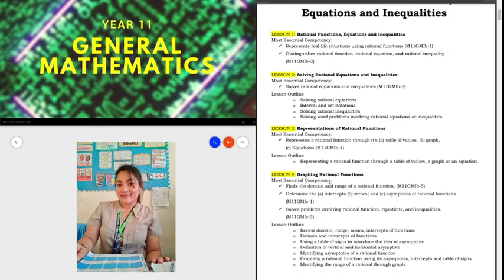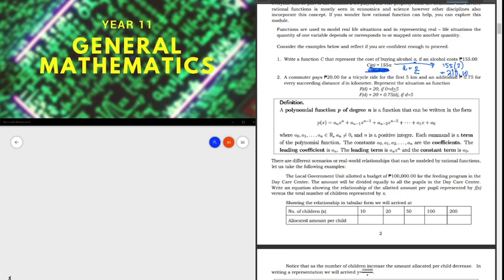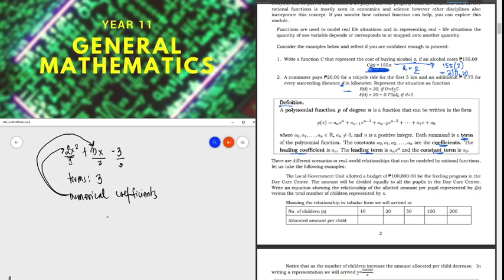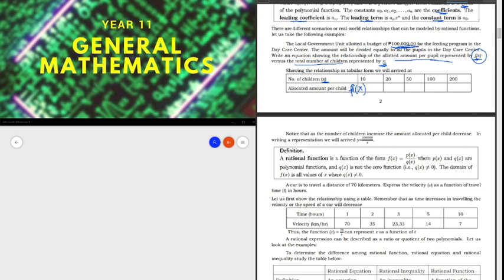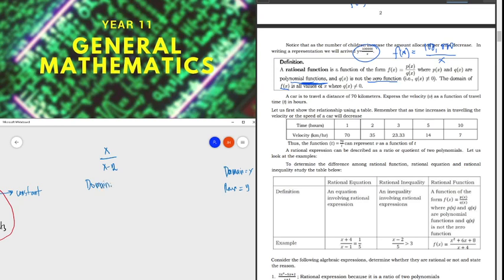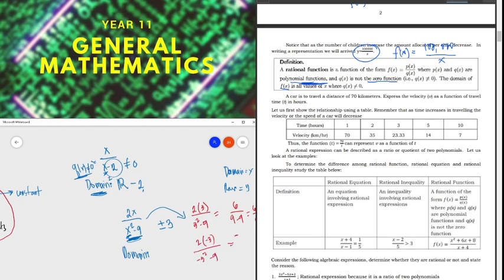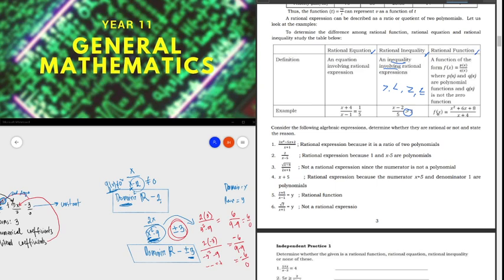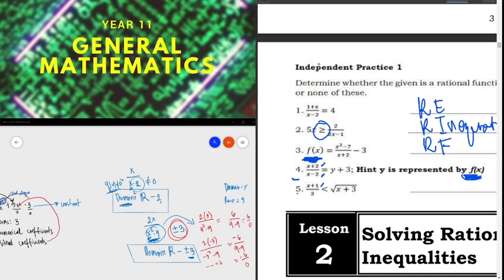Module 2 - Lesson 1: Rational Functions, Equations, and Inequalities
Module 2: Rational Functions, Equations and Inequalities